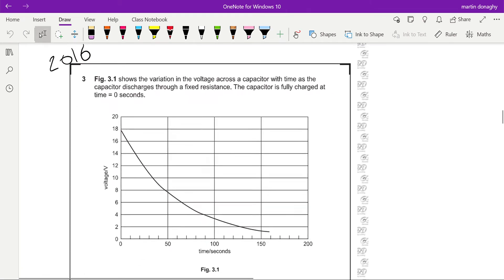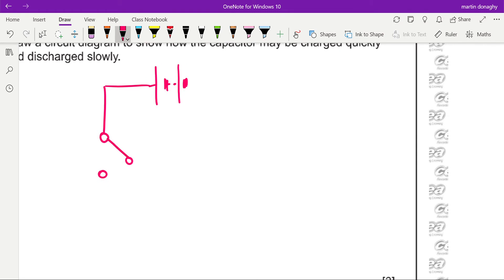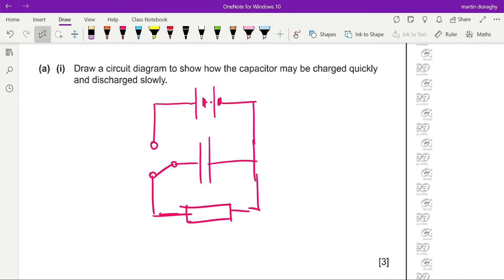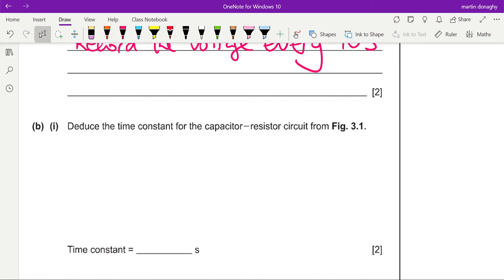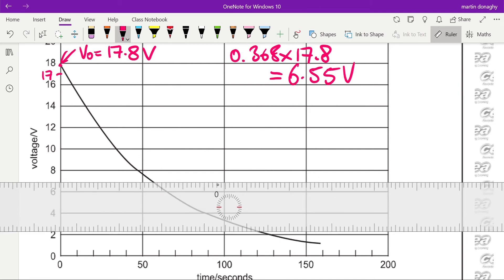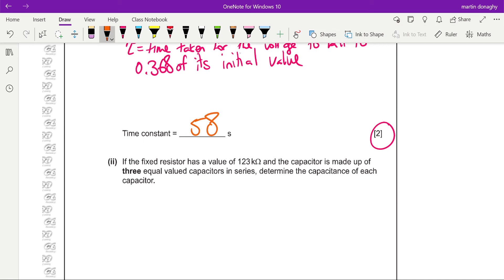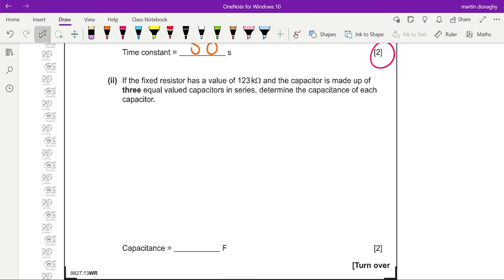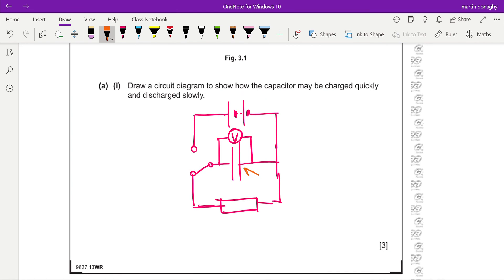yr14 capacitor solutions 2016